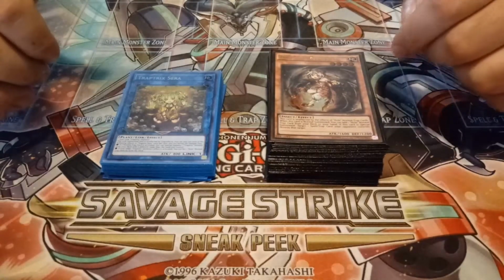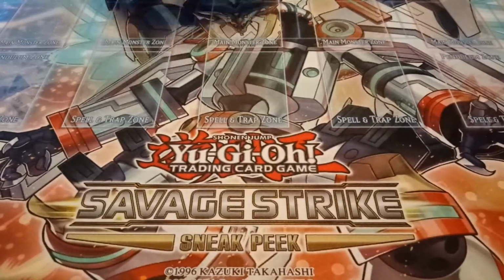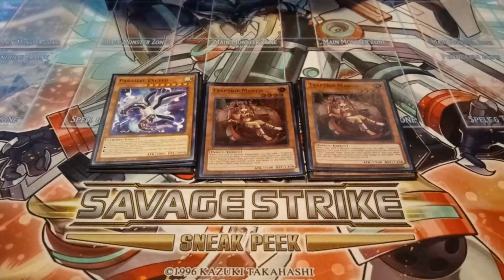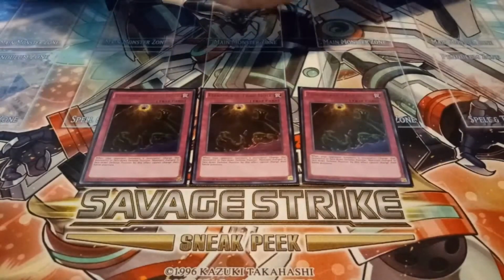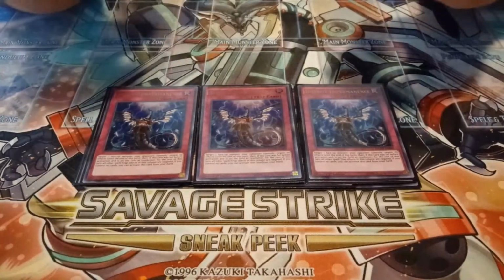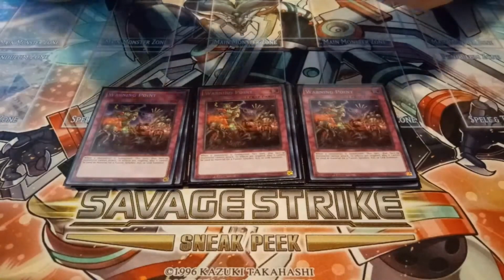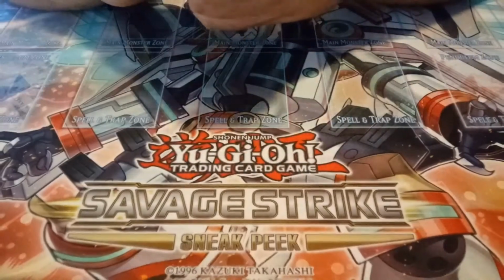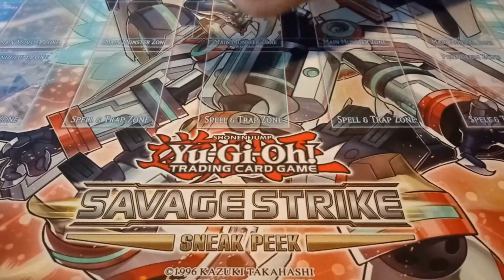Numeron Traptrix *DECK PROFILE* December 2020 "Loli Defender"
I STILL STILL STILL cook better than Gordon Ramsey